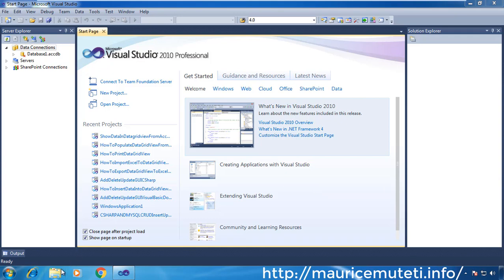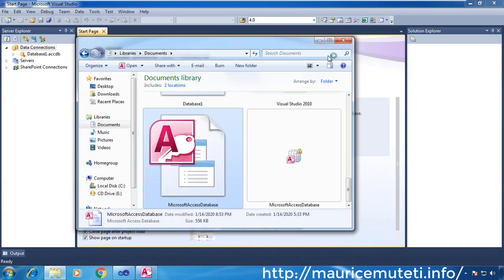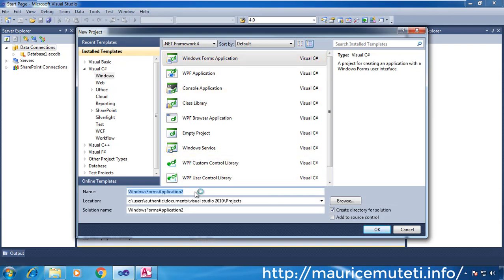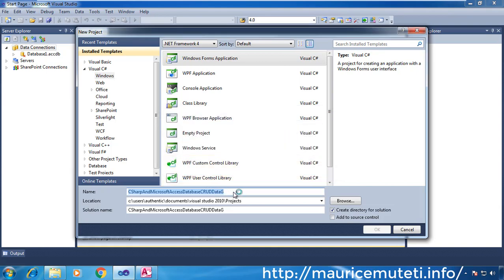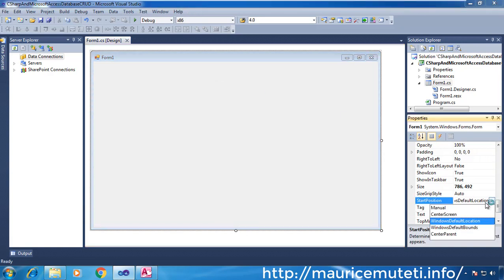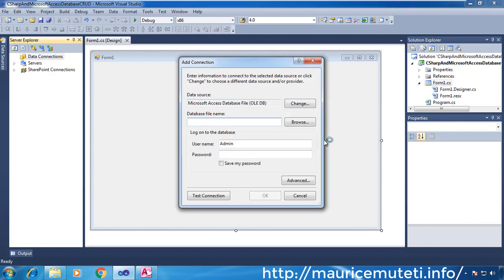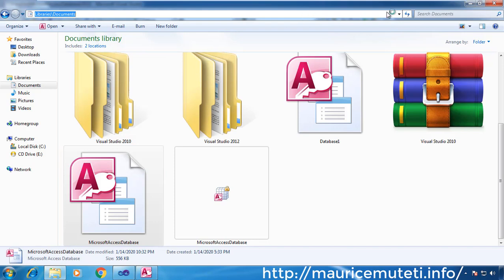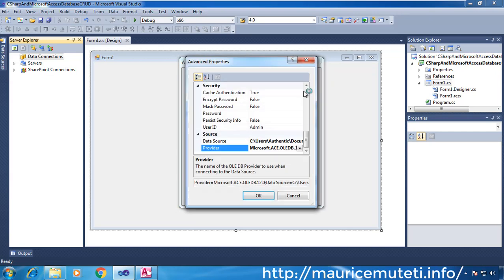C# And Ms Access Database Tutorial #3 - How To Add Ms Access DB To Visual Studio 2010 (.accdb file)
C# And Ms Access Database Tutorial #3 - How To Add Ms Access Database To Visual Studio 2010 (.accdb file)
How To Add Ms Access Database To Visual Studio 2010 (.accdb file)

This Tutorial Shows How To Add Microsoft Access Database(.accdb file) To Visual Studio 2010.
If you don't have a project, First Create it.
In This case am creating c# windows forms application.
Open Visual Studio 2010. Or any other version.
Go To File menu.
Then new.
Choose Project.
Choose C#.
Under C# Choose Windows.
On the next pane choose Windows forms application.
Give Your Project a Name.
Choose a location in your computer where you want to save the project. Or leave the default location selected.
Then Click Okay.
Set Windows Start Position to CenterScreen. This Enables your windows application to start in the middle of the screen.

Then To add database to visual studio 2010 follow these steps :
On tools menu, Select Connect To Database.
In data source section "Microsoft Access Database File (OLE DB)" is selected by default.
Browse the file name. This is the location where your database is stored. i.e. - (C:\Users\Authentic\Documents\Database1.accdb).
Choose Browse next to Database file name, and then navigate to your .accdb file and choose Open.
Click Test Connection To Test Connection to the database.
If the connection is successful click Ok on the message box.
If You want to get database connection string and other database properties go to "Advanced".
This is the connection string you will use programmatically to connect to ms access database.
Now go to server explorer window and you will see the newly added database.